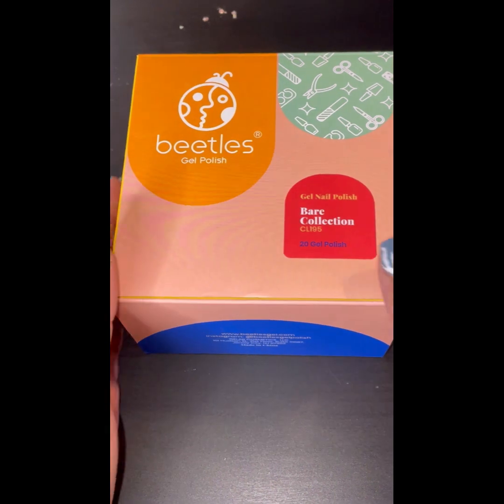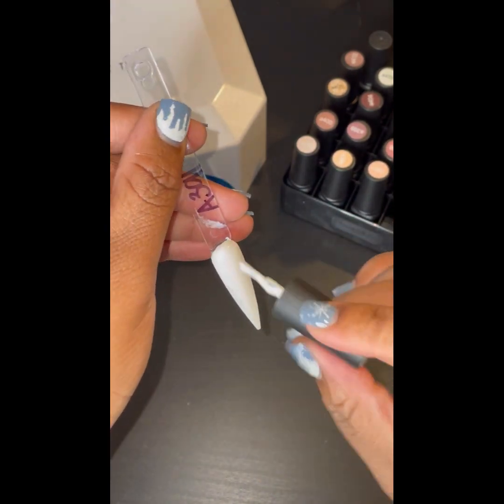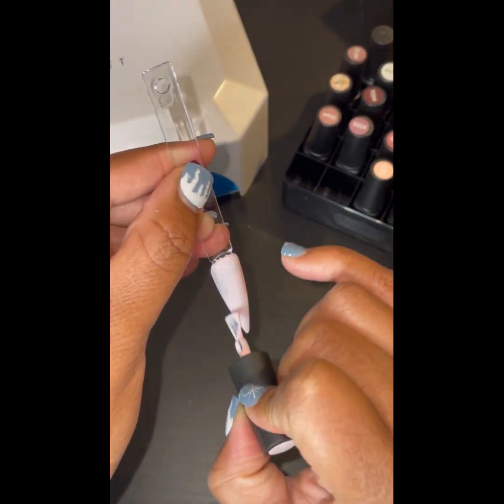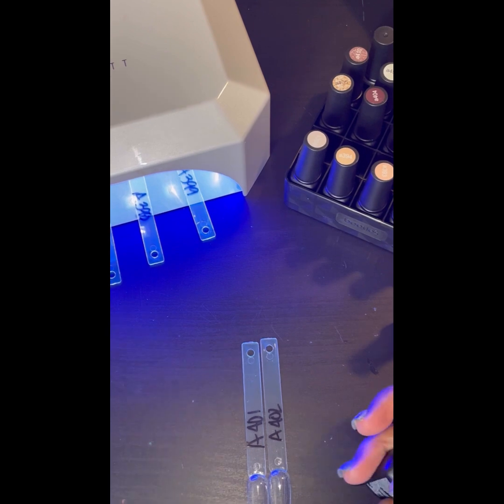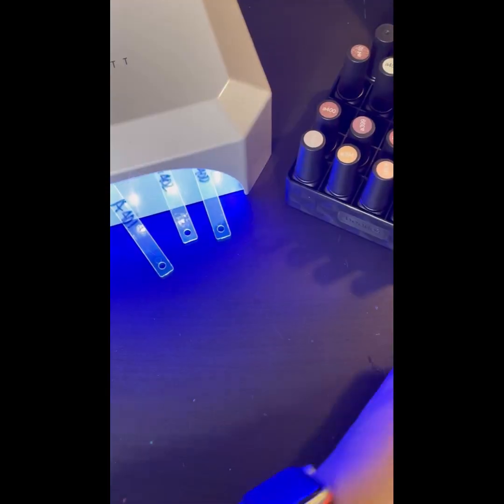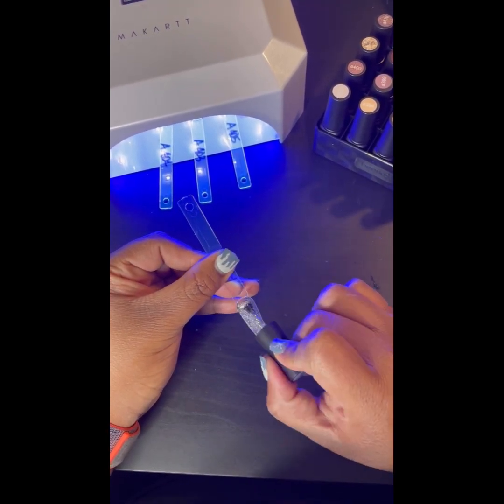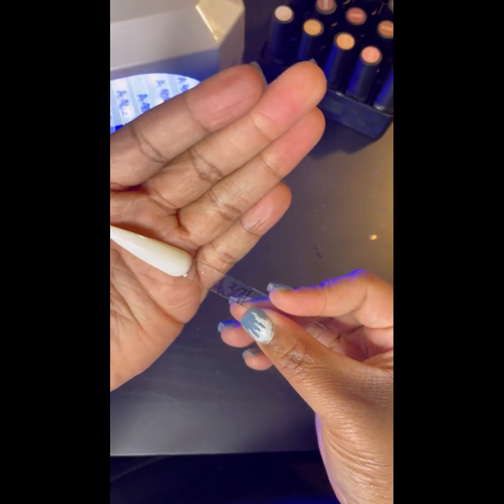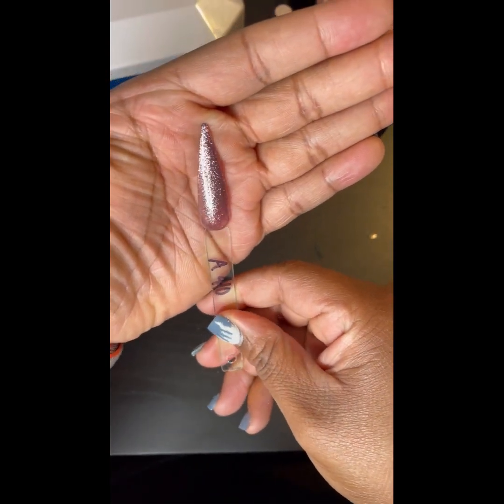Beetles Gel Polish | Bare Collection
Find Beetles Bare Collection here: Beetles 20Pcs Gel Nail Polish Kit, Soak Off Nail Gel Polish Set Nude Glitter Pastel Pink Gel Nail Kit Peach Brown Natural Skin Tone Nail Art with Glossy & Matte Top Base Coat Mother's Day Gifts for Women